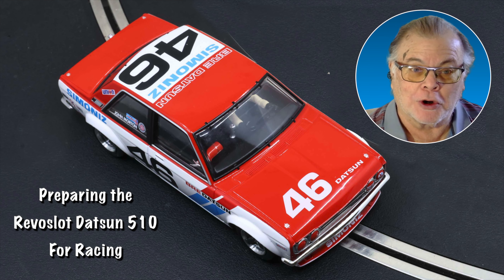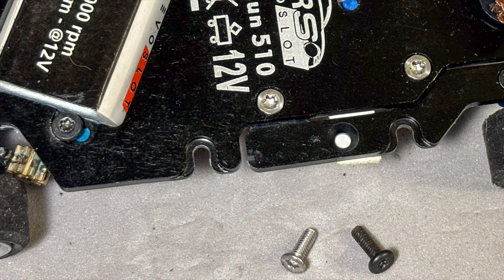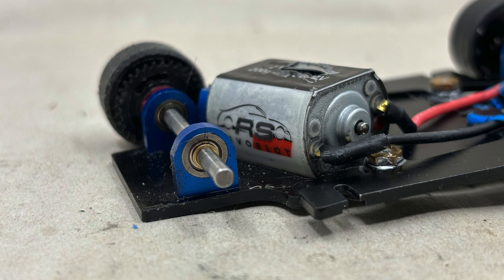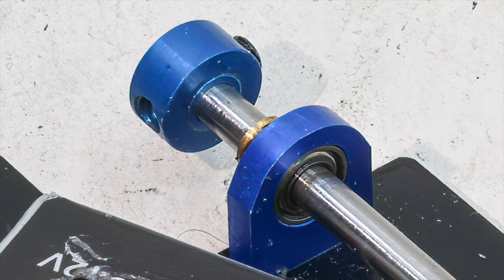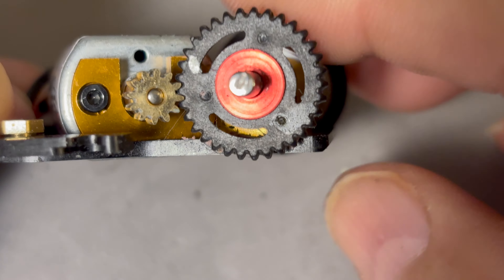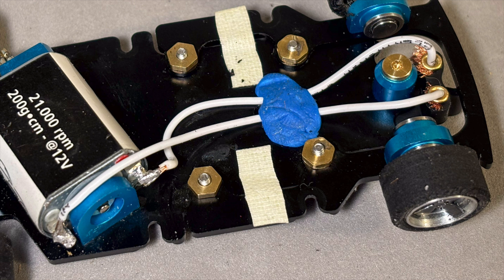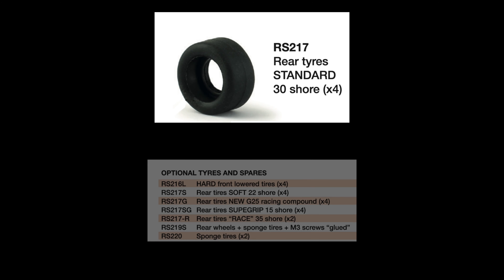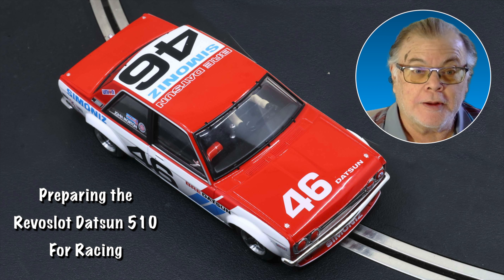Setup Tips for the Revoslot Datsun 510 and other Revoslot Group 2 Slot Cars